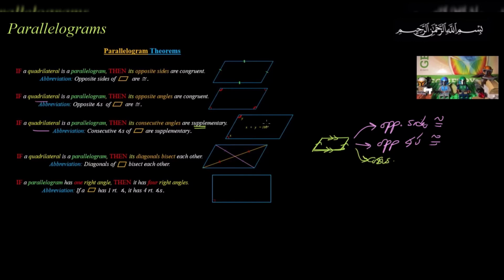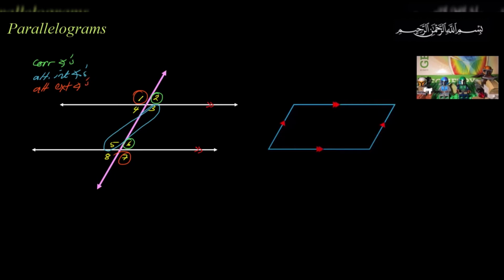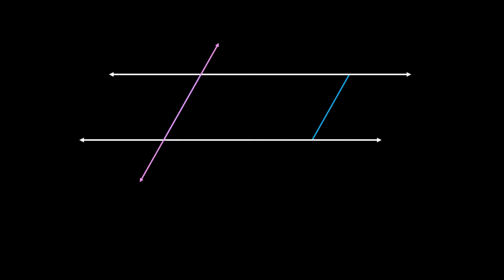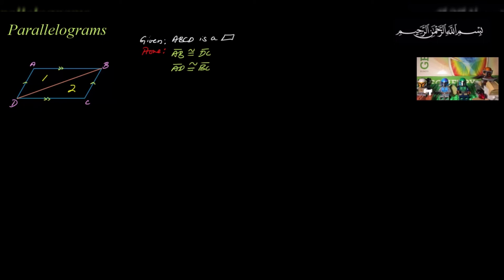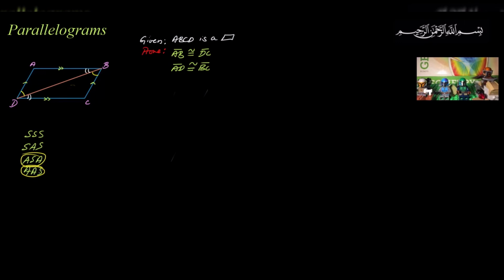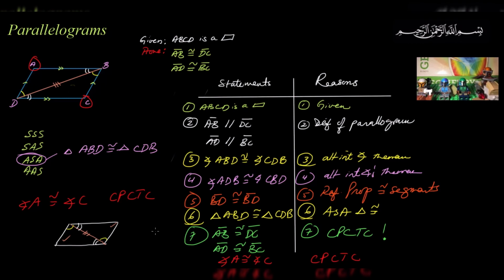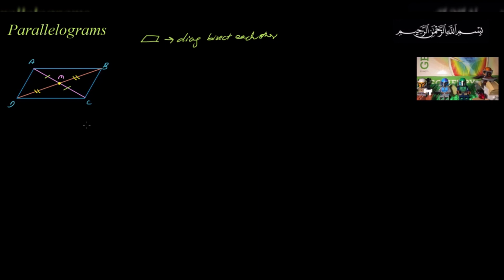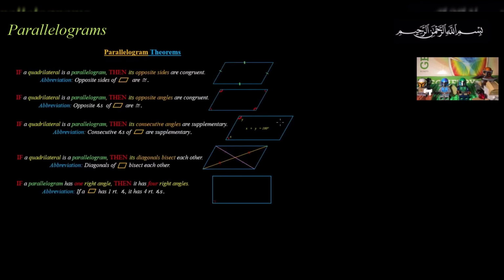6.2 (Part 2) Proving Parallelogram Theorems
In this video, we learn to prove the parallelogram theorems. It is emphasized that starting point of all these proofs is the definition of the parallelogram. Specifically, the proofs of the theorems is based on the fact that parallelogram has two pairs of parallel lines which proves numerous pairs of congruent angles and supplementary angles. Postulate and theorems related to parallel lines and transversals are the foundation of these proofs: "IF two parallel lines are cut by a transversal, THEN the alternate interior angles are congruent," etc..